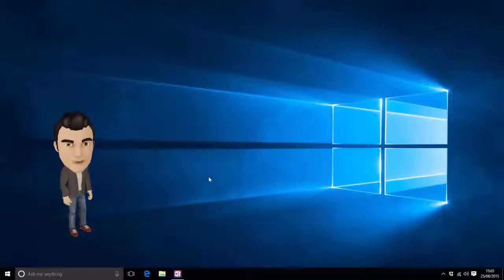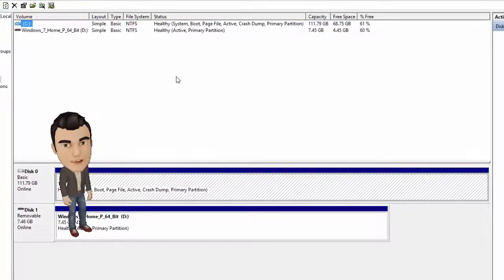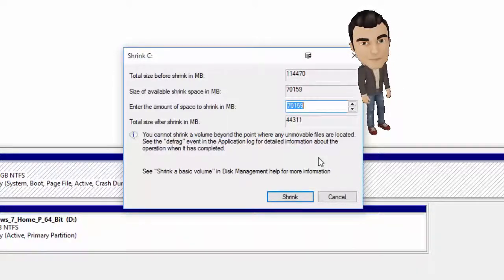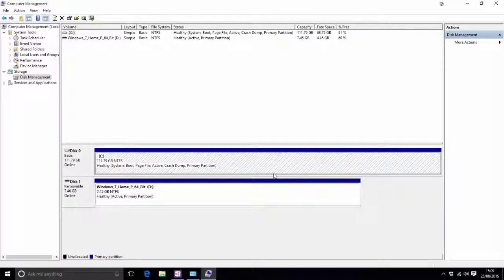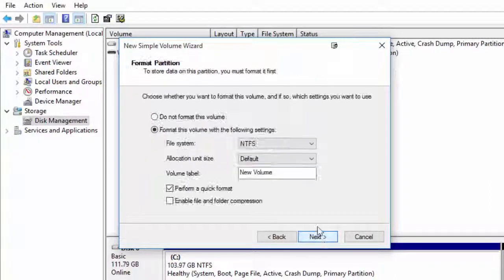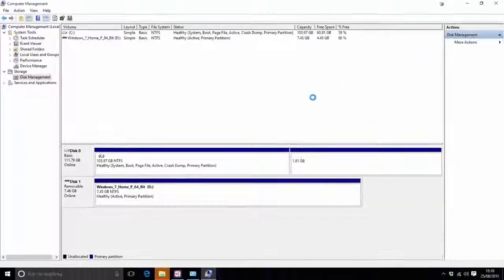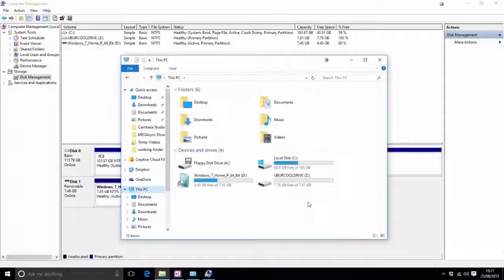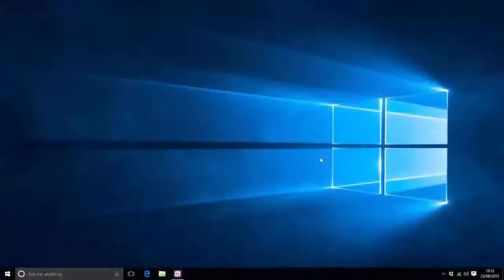Windows 10 How To Partition Hard Drives 218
You may feel like to find a simple way to solve how to partition Windows 10 free case if you have just installed Windows 10 on your PC or laptop. If your computer has only one partition now, you need to create more partitions on Windows 10 for better management of your data and files.

Usually, new Windows 10 will locate its system and program files in C drive and if you only have on a partition, you need partition the hard disk and create new partitions. How can you partition Windows 10? Usually, Windows 10 Disk Management can do. And also a professional partition management tool can help. Which one is better?

To partition Windows 10 free with Disk Management
Disk Management is a 100% free partition management tool which is offered by Microsoft. All users can apply this method to partition Windows 10 free. Do remember to backup important data before you do any operation to your Windows 10 partition or hard disk drive:

1. Search "hard disk partitions" at the Start Menu or Search tool. Enter into the Windows 10 Disk Management interface.

2.Right-click hard disk and select "Shrink Volume".Enter the amount of space you want to shrink in MB as shown below then click on the Shrink button.

3.Right-click on the unallocated space and select “New Simple Volume”.4. Enter New Simple Volume Wizard interface by clicking Next and specify volume size.5. Assign Drive Letter or Path, then format the partition into default file system NTFS. Click Finish to complete creating a new partition in Windows 10. Here the following is all that you’ve done:You can create more partitions by following the above steps and manage those partitions to store and keep your personal files and folders, and organize your Windows 10 laptop or PC smoothly and efficiently
1. Search "hard disk partitions" at the Start Menu or Search tool. Enter into the Windows 10 Disk Management interface. 2.Right-click hard disk and select "Shrink Volume". Enter the amount of space you want to shrink in
1. Enter into the Windows 10 Disk Management interface. 2. Search "hard disk partitions" at the Start Menu or Search tool. Right-click the hard drive and select “Shrink Volume”. 3.Right-click on the unallocated space and select "New Simple Volume".Search "hard disk partitions" at the Start Menu or Search tool. Enter into the Windows 10 Disk Management interface. 2.Right-click hard disk and select "Shrink Volume". Enter the amount of space you want to shrink in MB as shown below then click on the Shrink button.

All the images and music shown on the channel belong to their respected owners.

Social Us